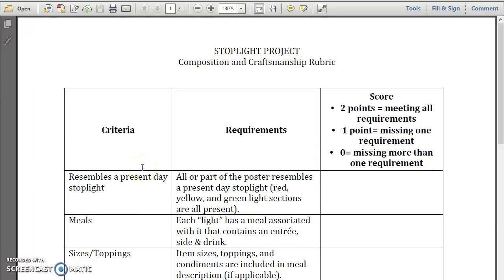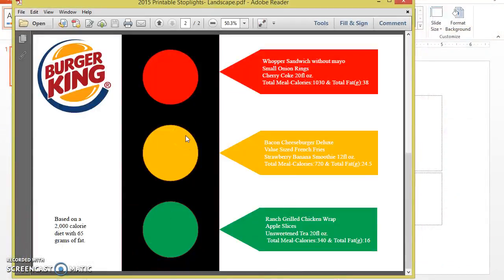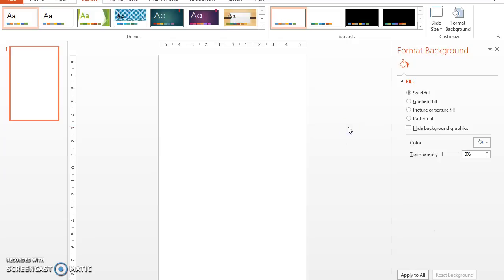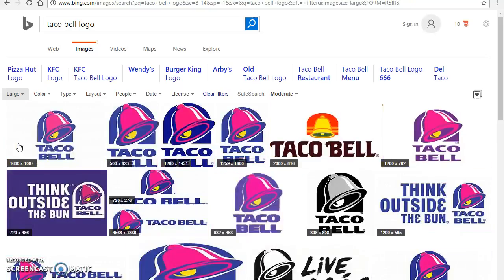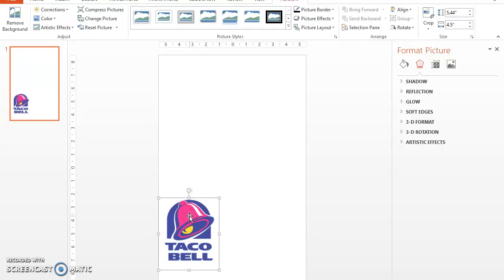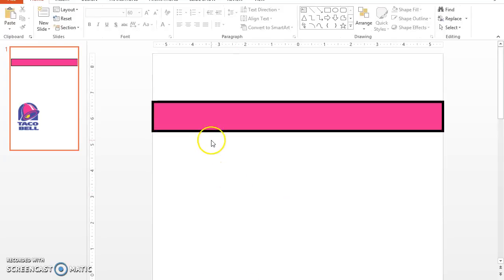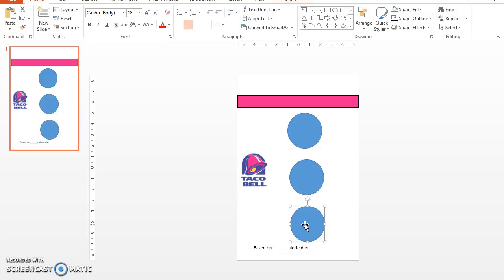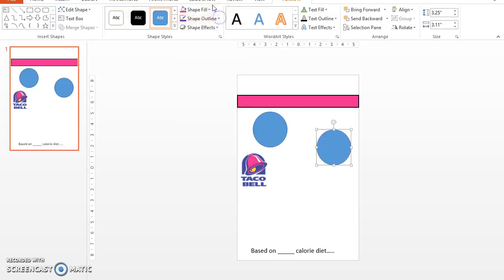Stoplight Poster Tutorial